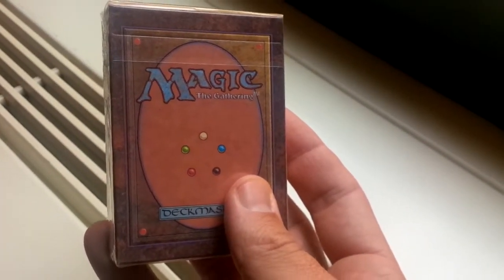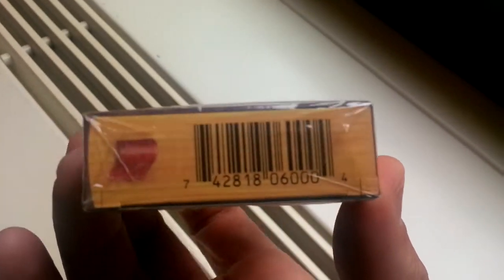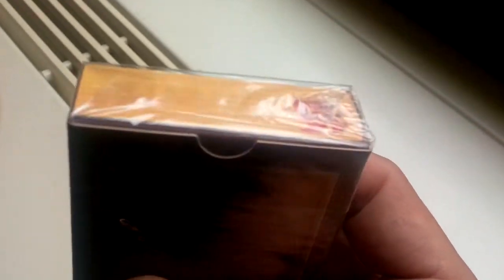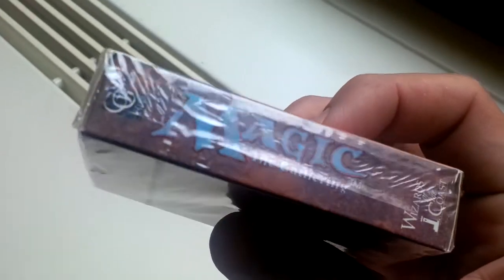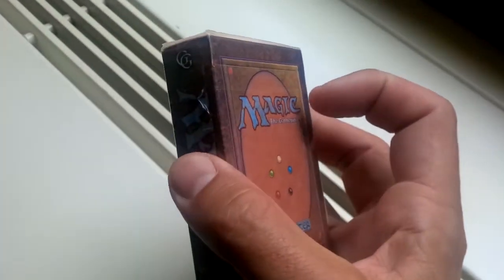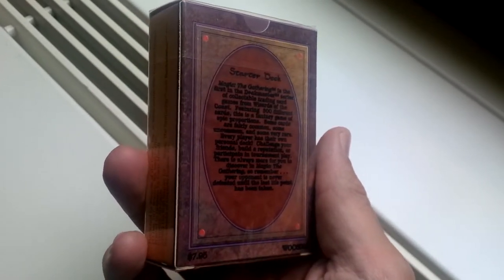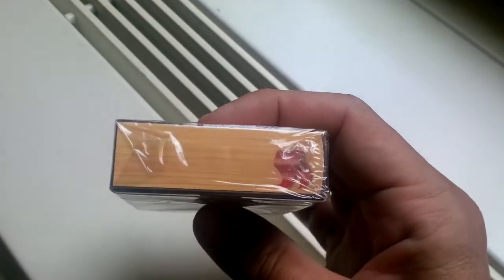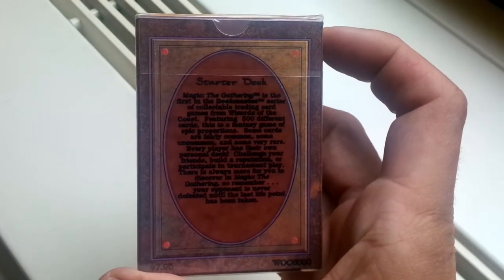Magic the Gathering beta starter / open or not?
Just bought myself à beta starter. Should I keep it sealed or consider opening it?